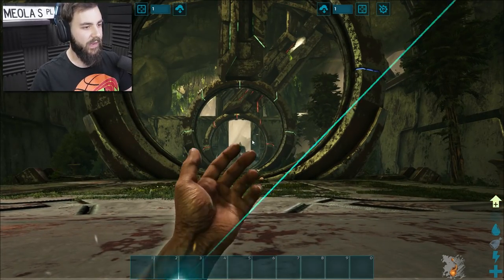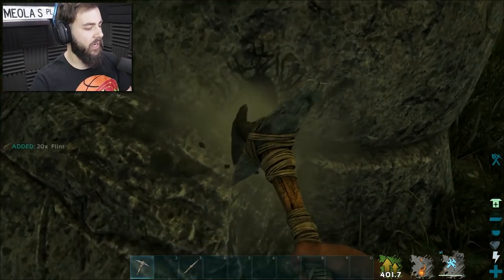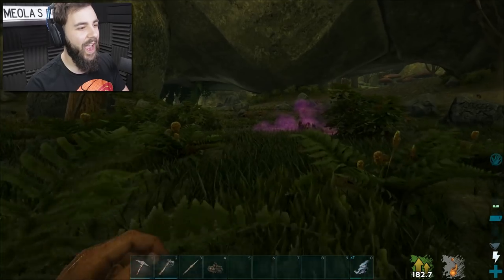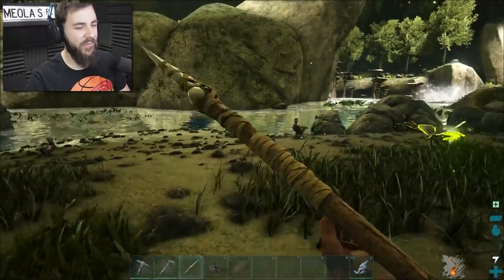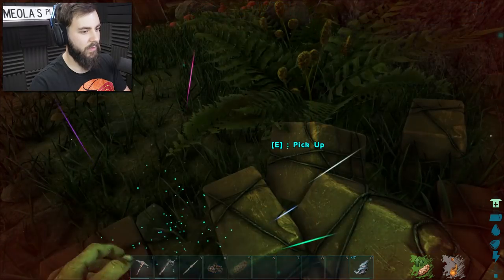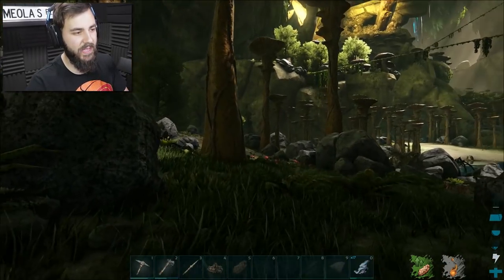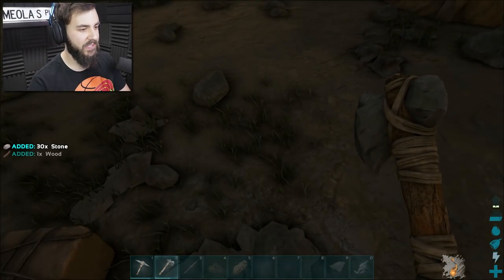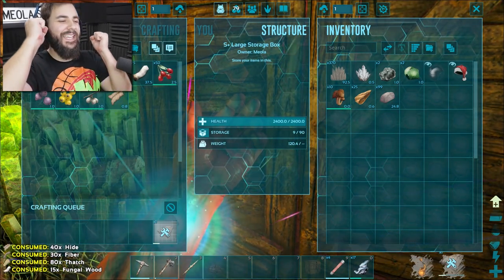ARK Survival Evolved Ep #1 - BULBDOGS, KARKINOS' and MYSTERIOUS MUSHROOMS (Aberration DLC)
▬▬▬▬▬▬            Music             ▬▬▬▬▬